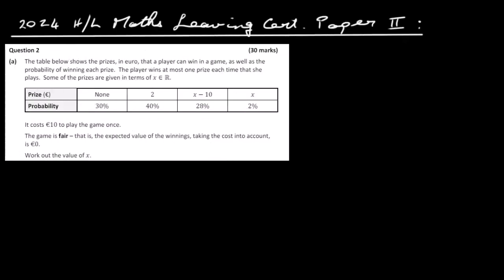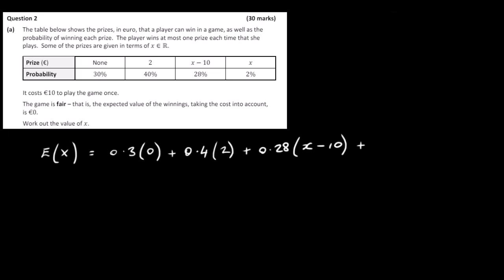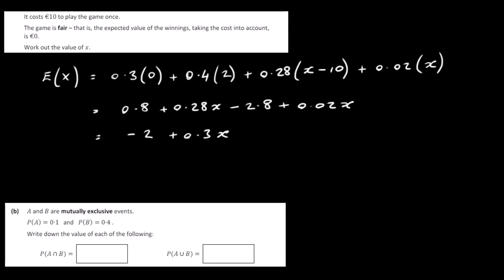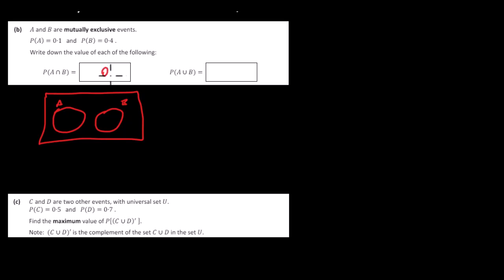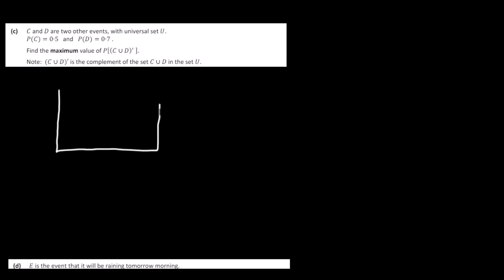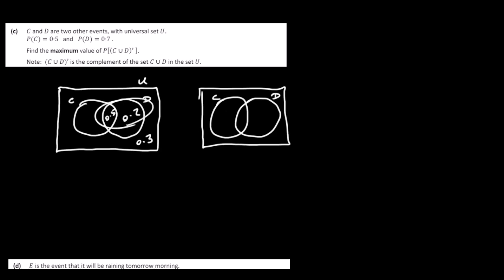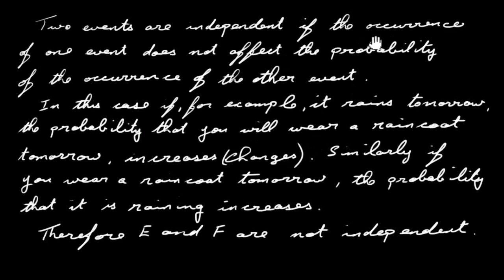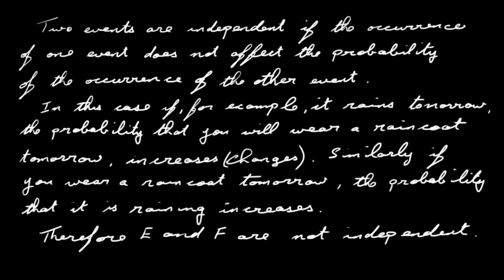2024 HL Maths Paper 2 LC Q 2